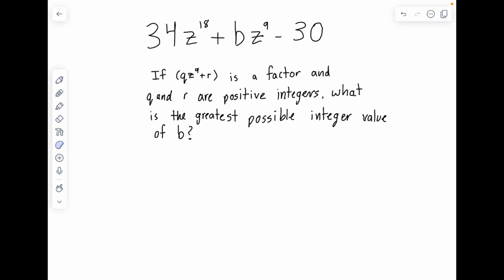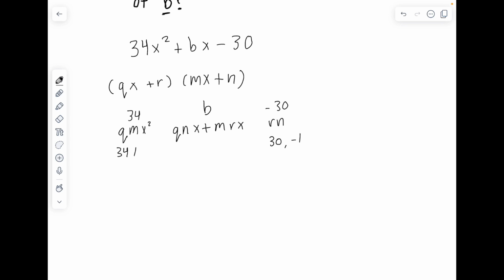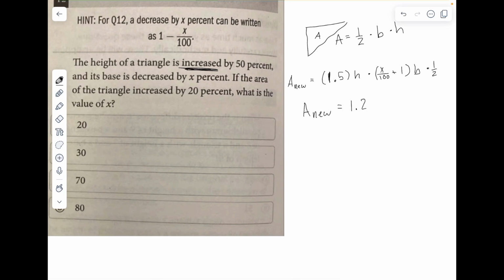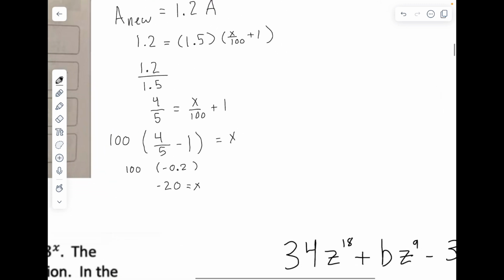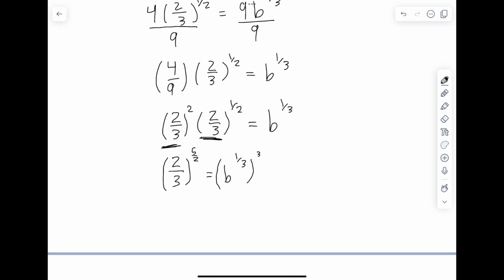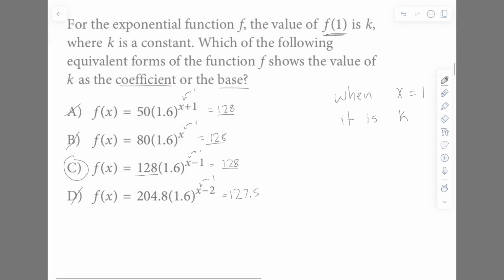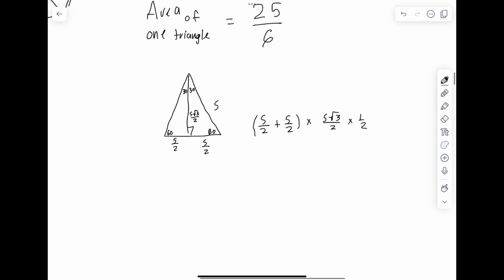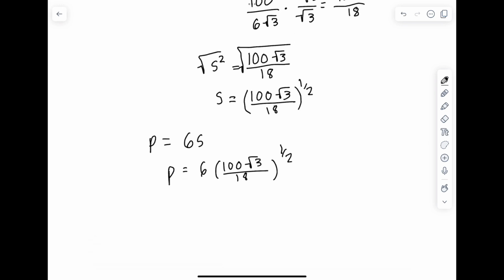Hard SAT Math Problems from March 2025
These are some problems that I used to prepare for the March Test and get a 98% score. If you have any problems you would like me to solve, please describe them thoroughly.